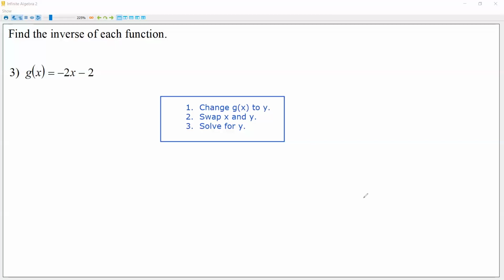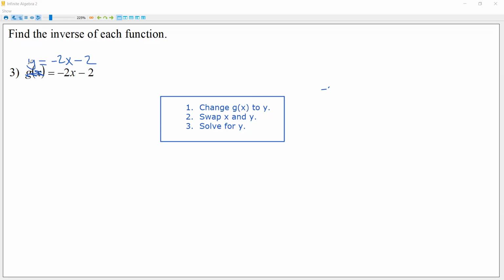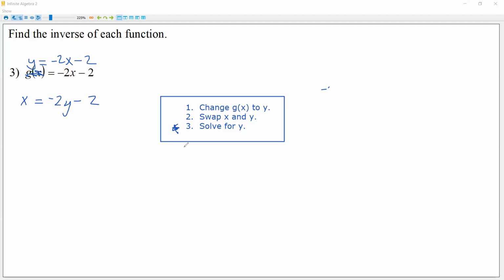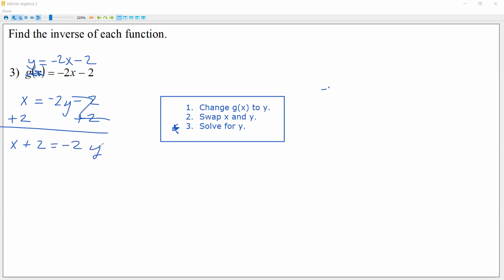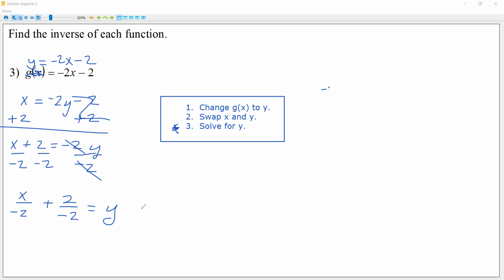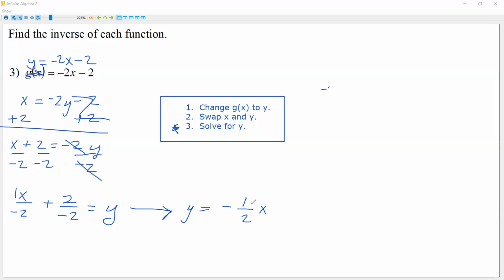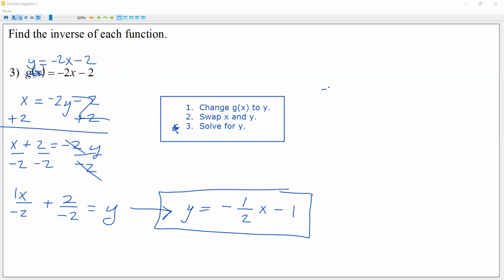Finding the Inverse Example 3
Finding the inverse of a function?  I’ll walk you through it, step by step.